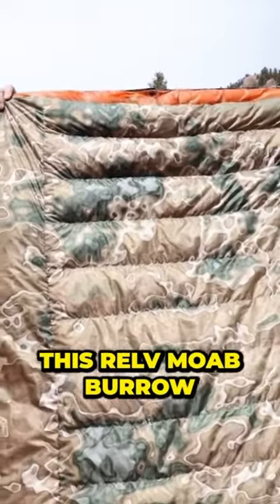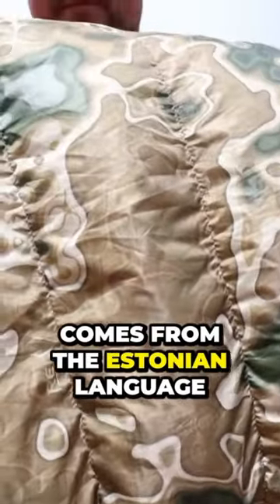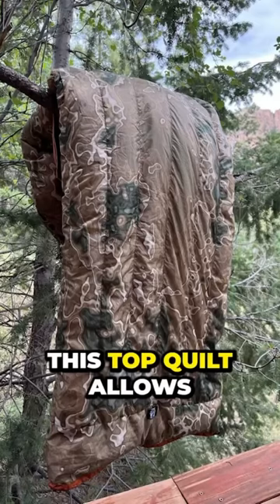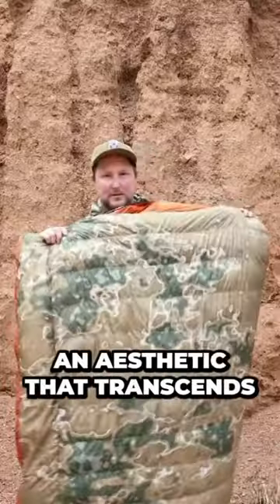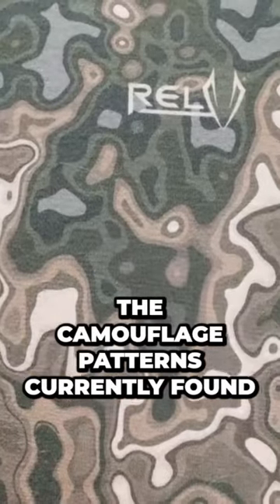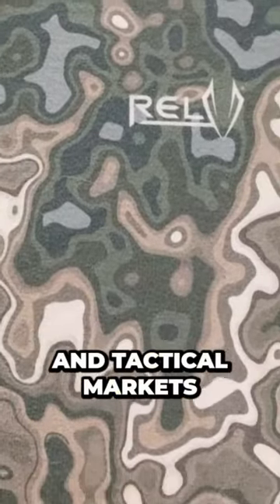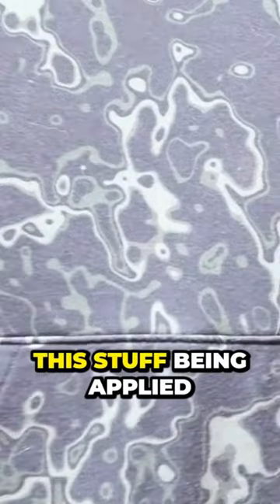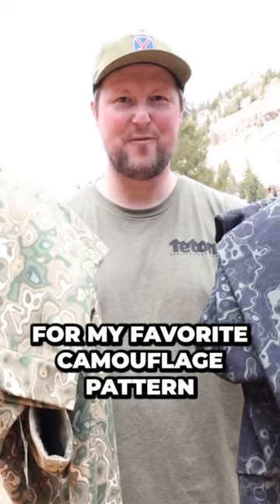RELV Camo Moab & Marauder Are My Favorite Camouflage Patterns! (Hammock Gear Burrow Top Quilt)